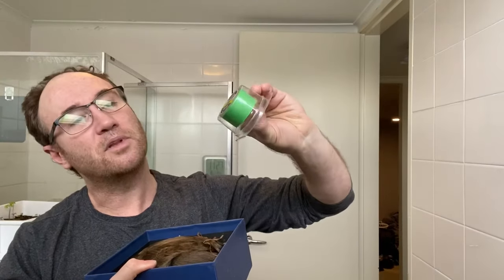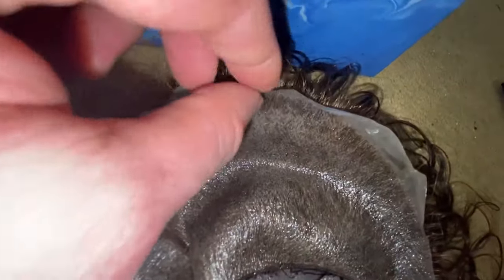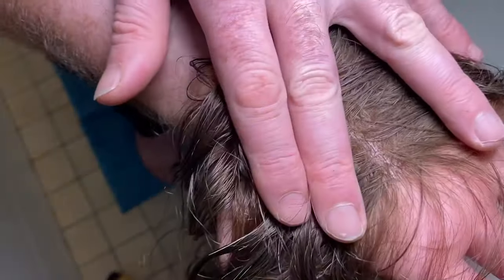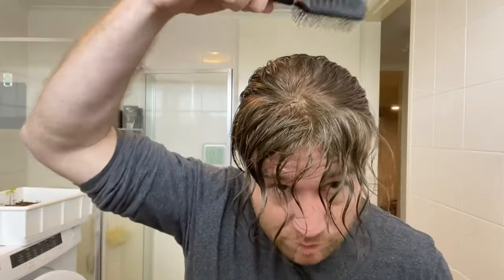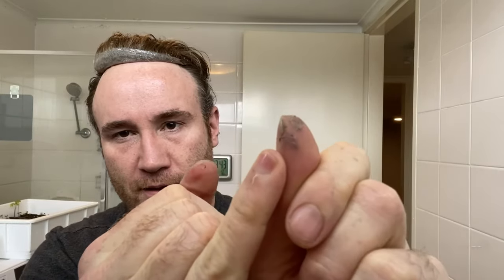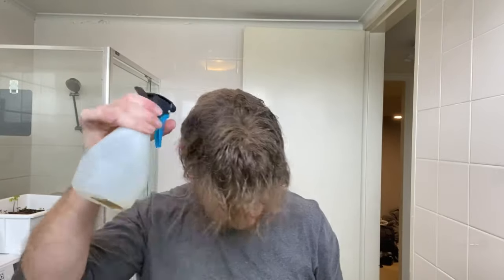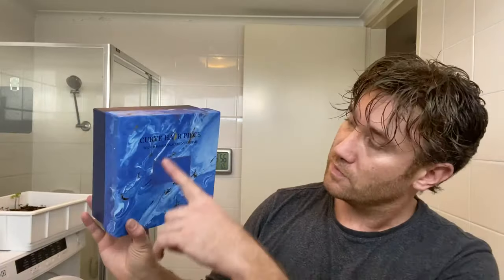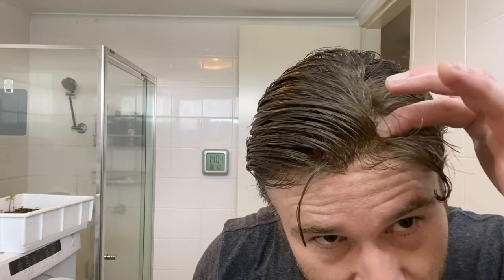CurveHairpiece.com Review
In this Episode I review a 0.03mm poly hairpiece sent to me by curvehairpiece.com.

Curve Medium Density 0.03mm Poly, Medium Dark Brown, Walker Tape Ultra Hold & Davlyn Green

CurveHairpiece.com - $15 off EVERY purchase at checkout (you must be logged in)

Stick on Hair is a channel dedicated to bald people who choose to have a full head of hair again.